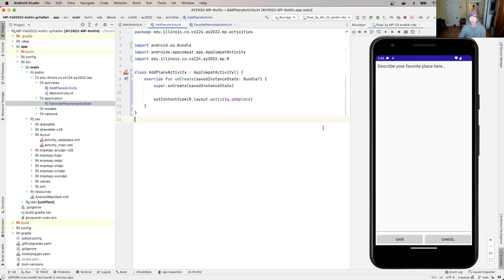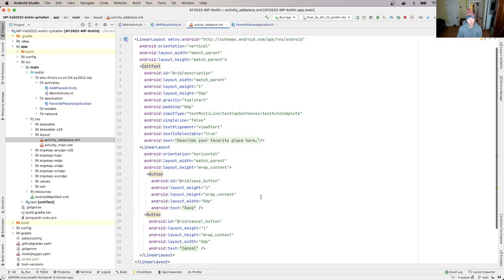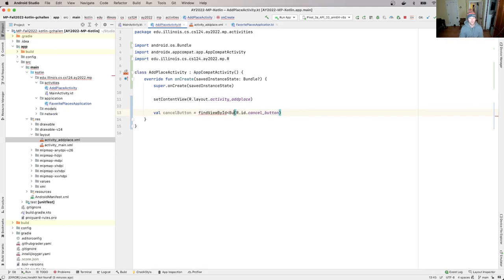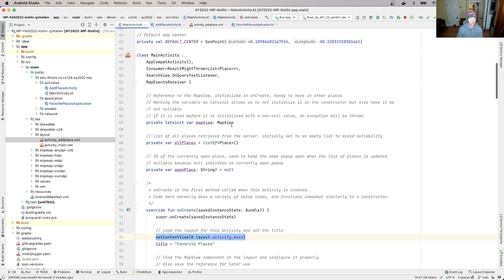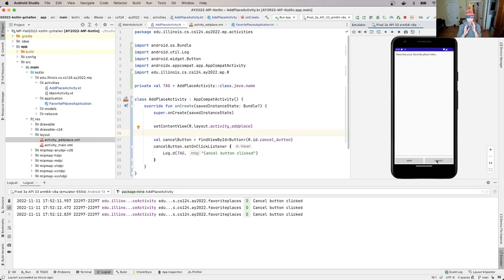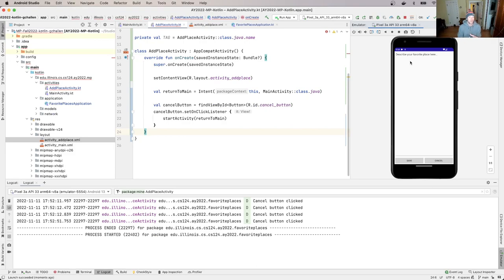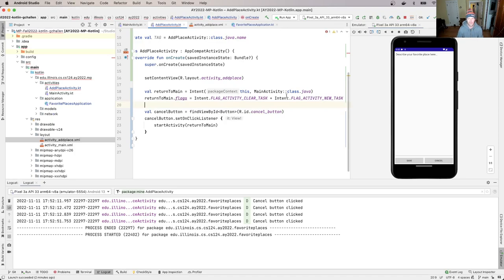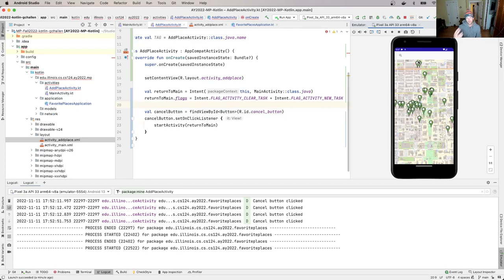CS 124 Fall 2022: MP2 Part 2 Kotlin: Enabling the Cancel Button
As an example of how to link the layout and the code in our AddPlaceActivity, we'll go through the process of enabling the cancel button so that it returns the user to the MainActivity.